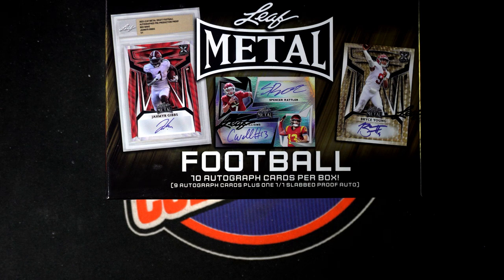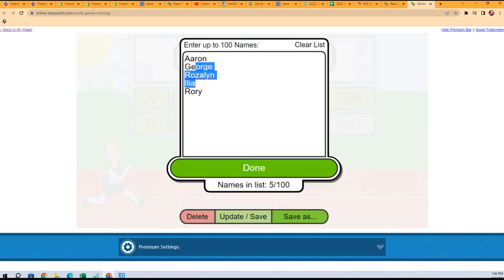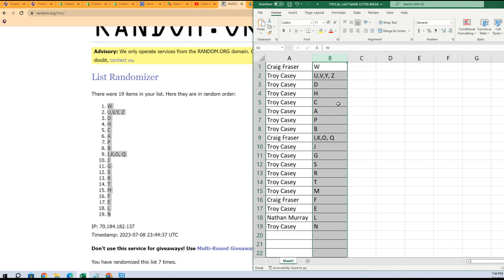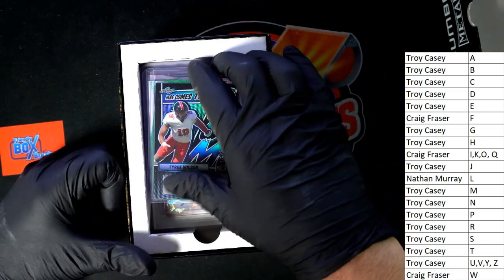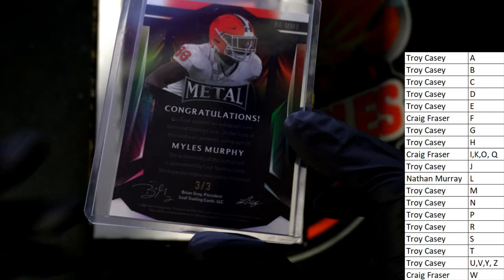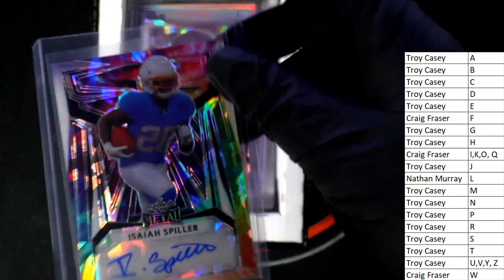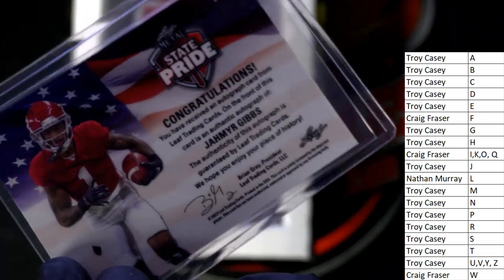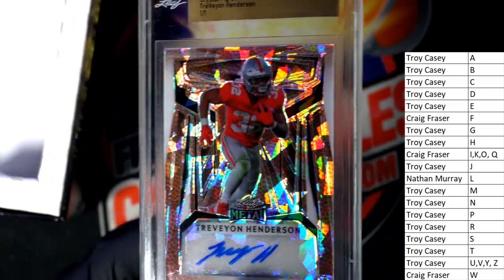2023 Leaf Metal Football JUMBO ID 23LEAFMETFBJUMB105